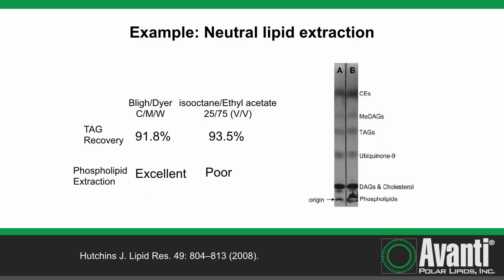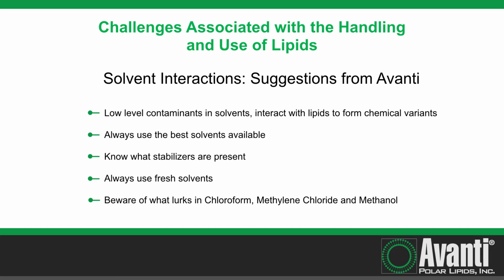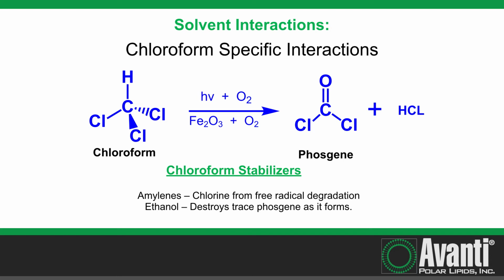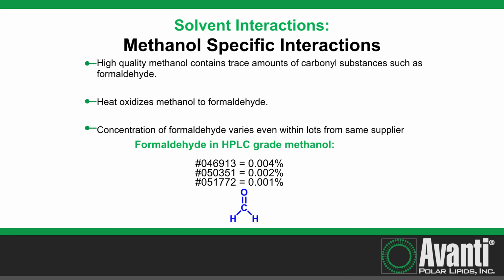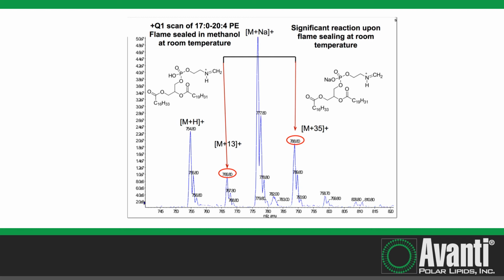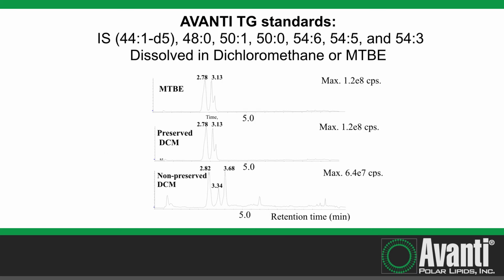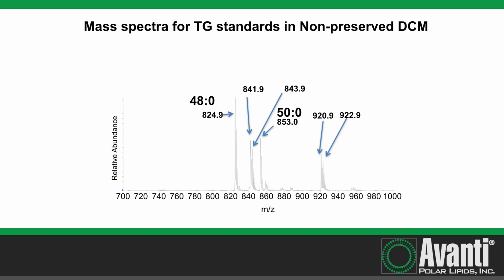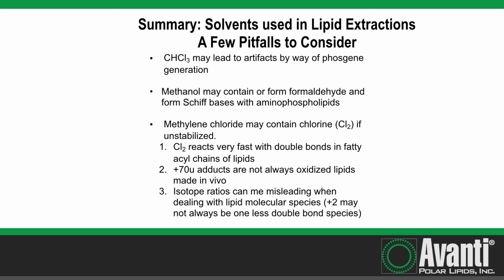Solvent Challenges Associated with the Storing and Extraction of Lipids